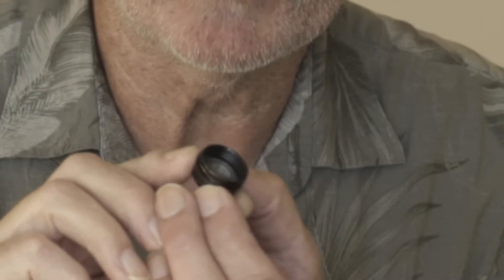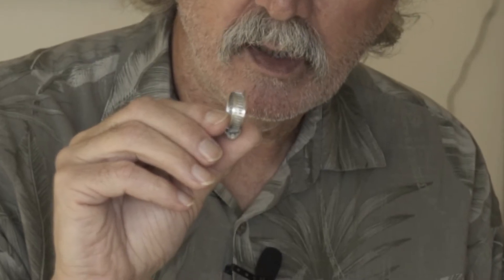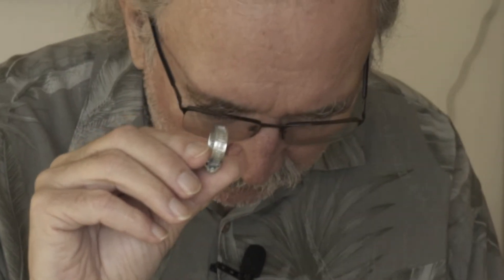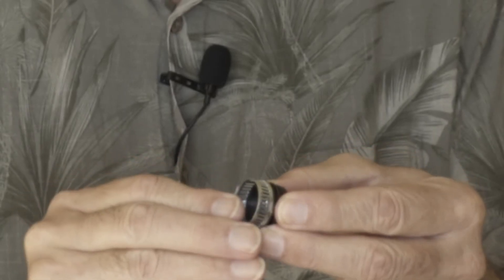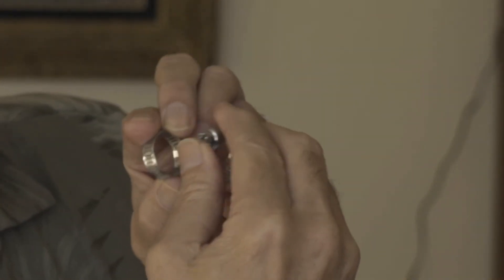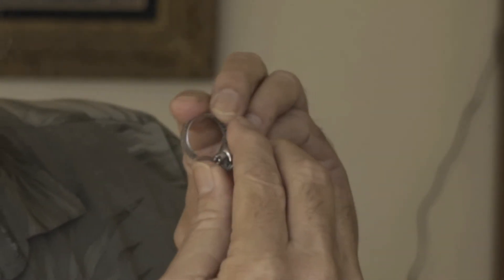How To Fix Frozen Lens Quick Tip for Isolette Medium Format 120 Film Cameras Stuck Lens on Cameras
Frozen Lens Tip for 6x6 120 film Isolette cameras. Folding cameras with stuck lens quick tip on how to free frozen lens. Most medium format folding cameras suffer with frozen lens.

Film Photography Aids:
Fluke 417D Laser Distance Meter
eTone 4x5 Dark Cloth Focusing Hood
Peak TS1961 Fixed Focus Loupe

Tools I use Working on Cameras
Camera Lens Spanner Wrench
Giottos Rocket Blaster Dust-Removal Tool
Precision Screwdriver Set Magnetic
Zeiss Lens Wipes
Mr. Siga Microfiber Cleaning Cloth
Liberty Oil 2oz Bottle 100% Synthetic Oil
18”x12” Self-Healing Cutting Mat
J-B Weld Ultimate Black RTV Silicone Sealant
Wein Cell MRB625 Replacement Battery for PX625 / PX13